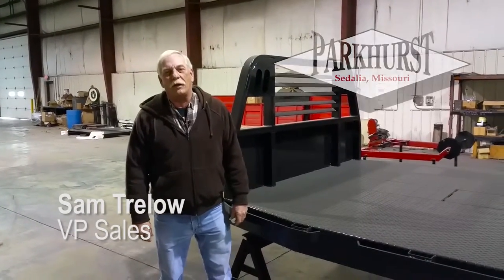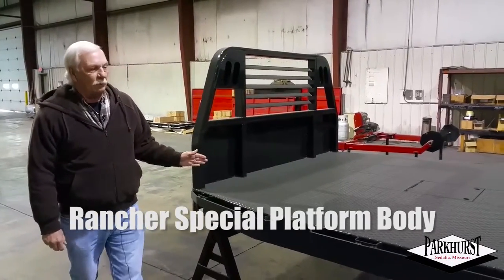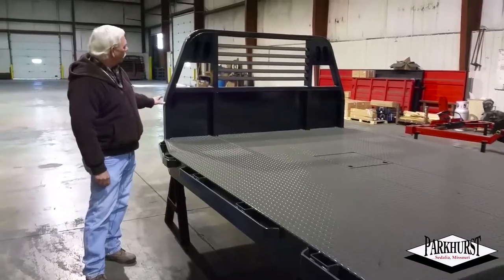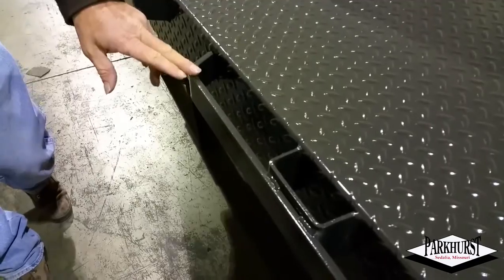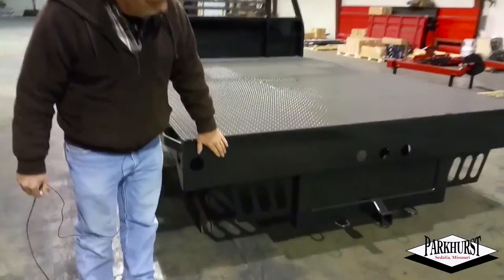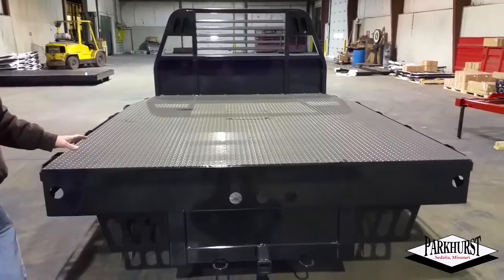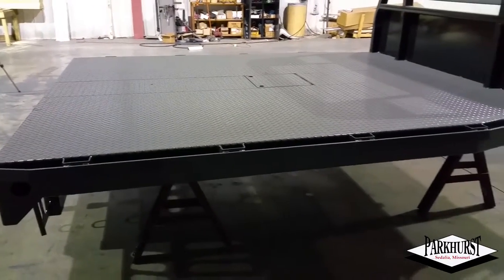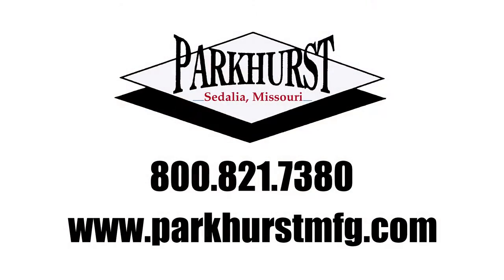Rancher Special Platform Body - Parkhurst Mfg.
This Rancher Special is handsome, but strong.  It’s got guts.  Example: The 9’4"  body has 7 structural cross members plus a structural front rail covered and reinforced with floor plate. There is more. The rear rail/apron is formed 3/l6” plate 10 5/8” deep. See the specs on the receiver hitch. And the gooseneck hitch of 6” structural, 4” structural, ½” plate and 3/16” plate all tied together then welded into both the longsills and crossmembers.